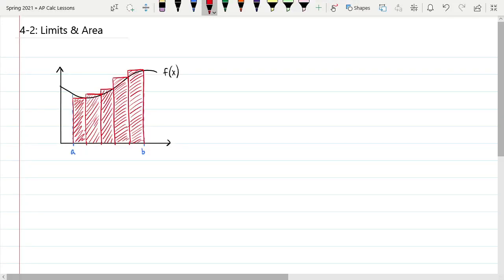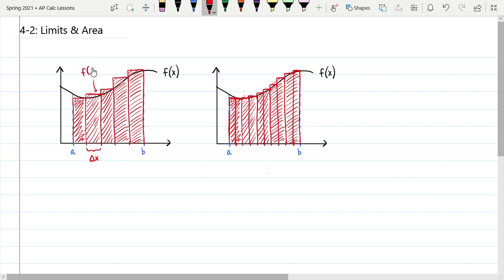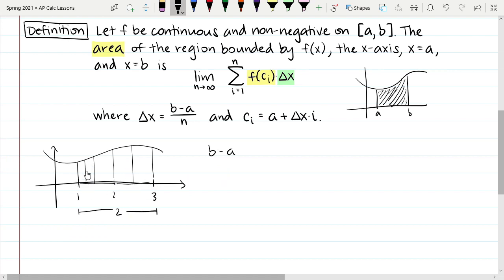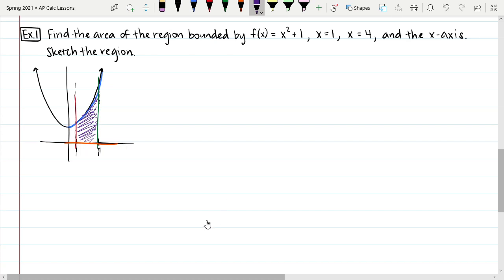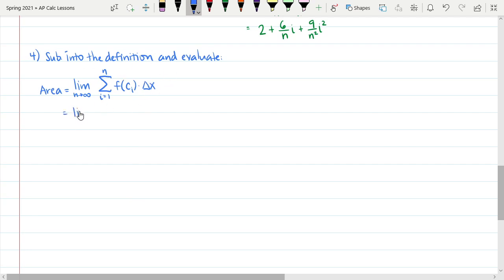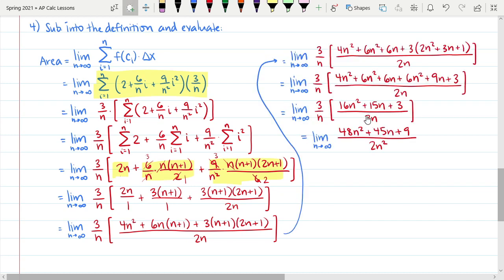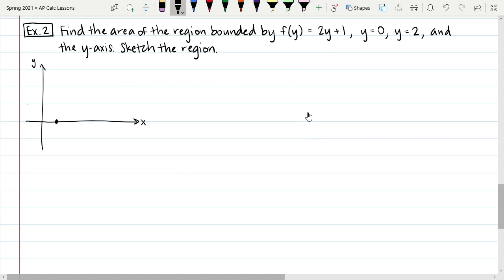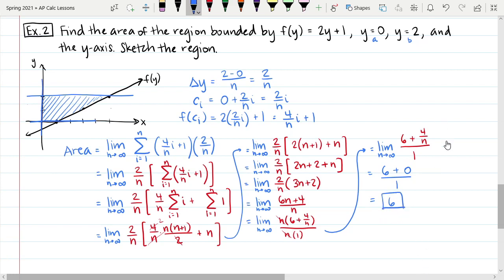4-2: Limits & Area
1) Connecting Area, Summation, and Limits: 0:00
2) Definition of Area of a Region: 6:11
3) Example 1: Find the area of a function in terms of x: 11:06
4) Example 2: Find the area of a function in terms of y: 23:14

*I have a mistake in my work at the 21:29 mark. I accidentally turned the 45 back into a 15. It doesn't affect the final answer, but it is definitely a mistake in my work.